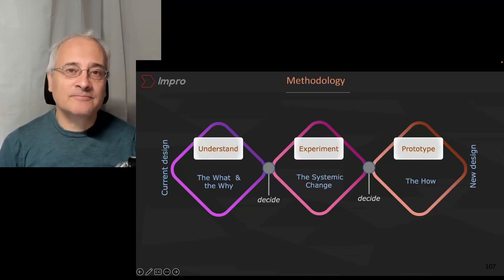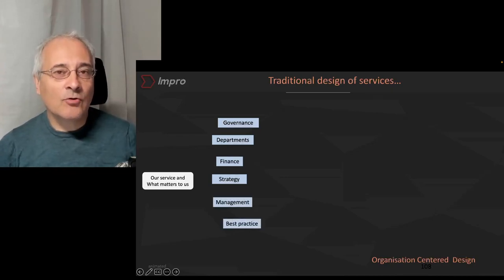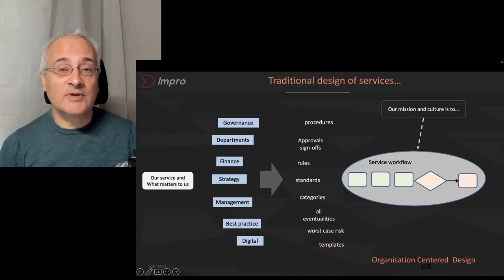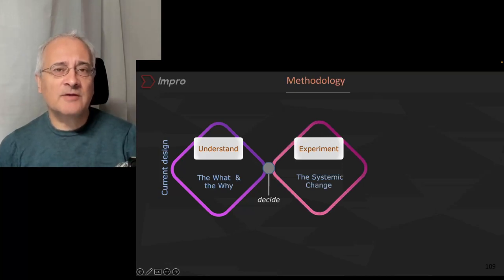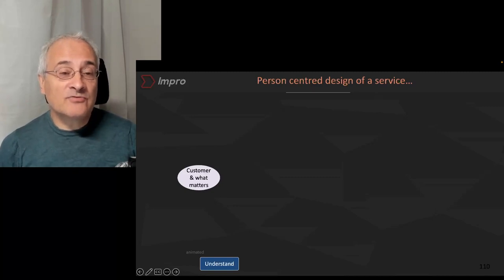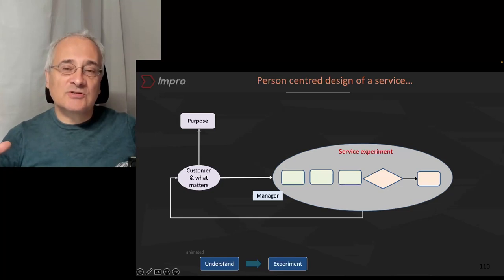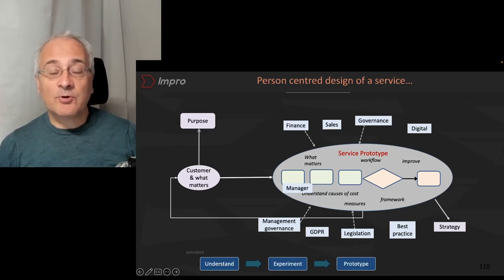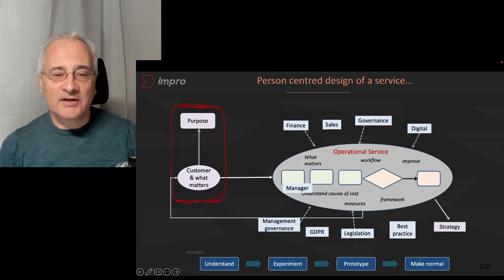Systems change for services using the systemic design triple diamond framework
We might know what person centred systemic design & change is, but how do we actually do it? It is so easy to simply add some more methods to what we are already familiar with.
This is a run through of a method of systemic design & change that is derived from systems thinking, design, change methods, and complexity principles and concepts. Its structure is iterative and based on learning, but the primary driver is to truly design around the customer.
The way I use it, the team doing the redesign are chosen from the end to end from line areas of the service, and include a manager and senior manager.
The method itself is derived from John Seddon, and the Human.Learning.Systems concepts. It is how I frame the liberated method.

I cover this method, and its application in this deepening workshop